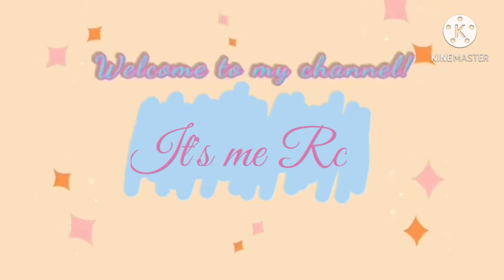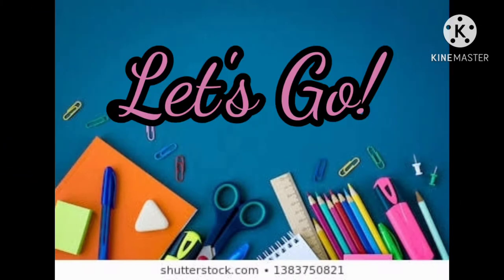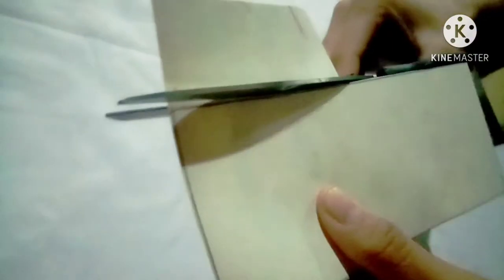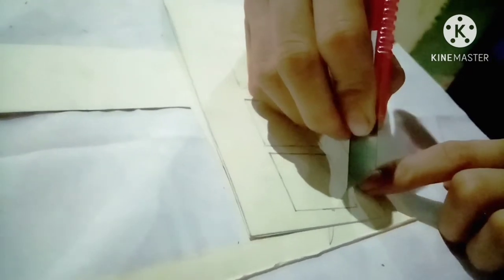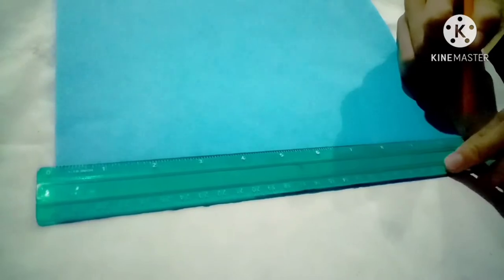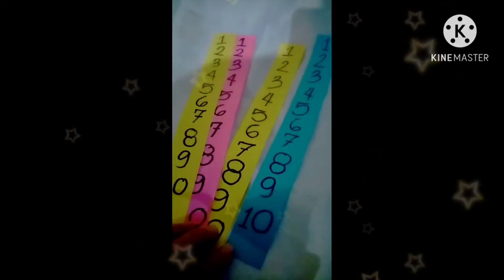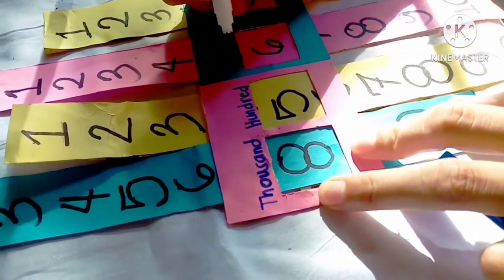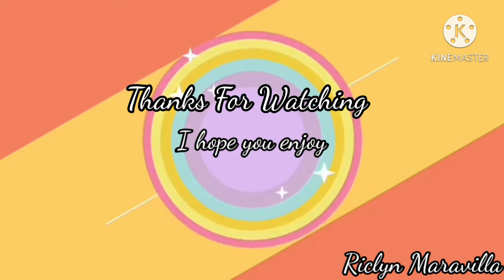My instructional material💙